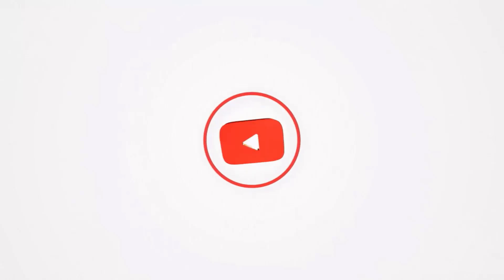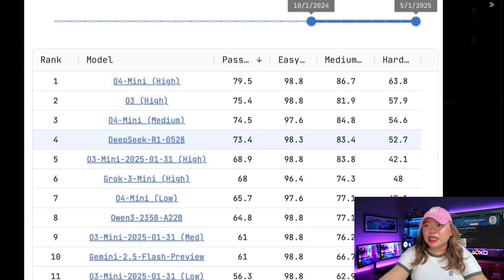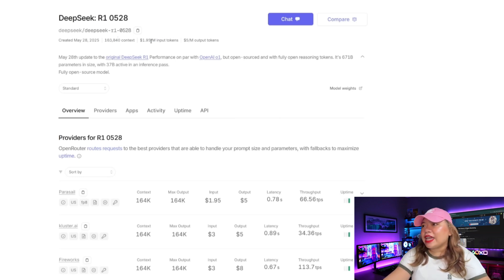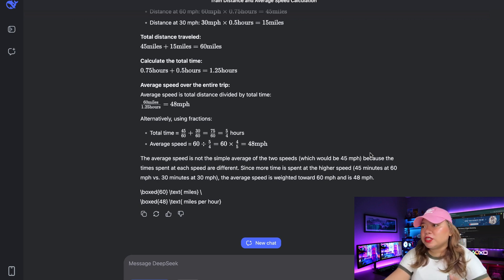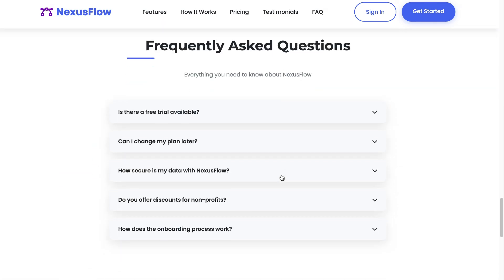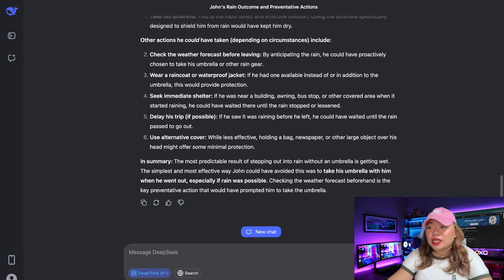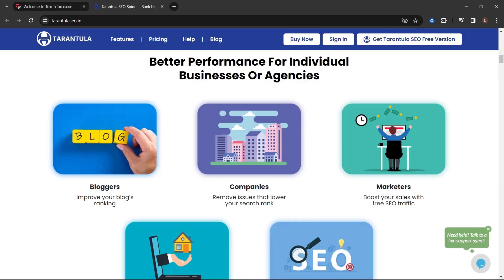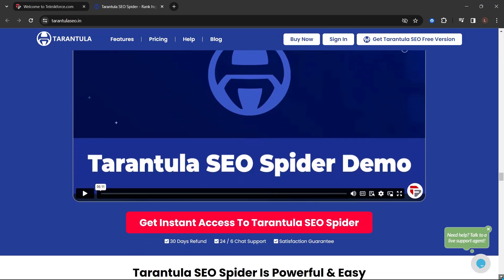DEEPSEEK R1 0528: Better Than Gemini 2.5 Pro! Powerful, Fast, & Cheap! Fully Tested + Free API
DeepSeek is back — and this time, it’s serious. Meet DeepSeek-R1-0528, the latest upgrade to their powerful reasoning model. With a jaw-dropping 671B total parameters (37B active at a time), 163,840 token context, and a sparse Mixture-of-Experts architecture, this model brings OpenAI-level performance in an open-source package — and yes, it’s blazing fast, budget-friendly, and freely available for developers and researchers. Let's dive in!

Also Watch:

🔥 Tarantula SEO - The best SEO Spider with AI capability